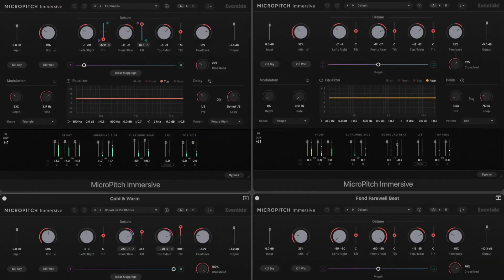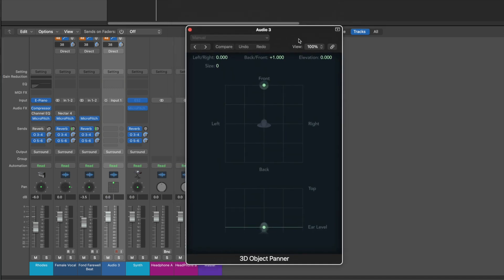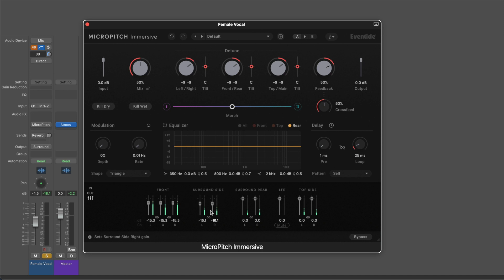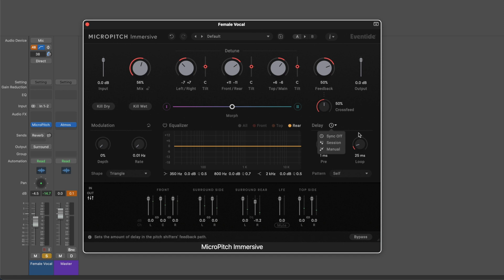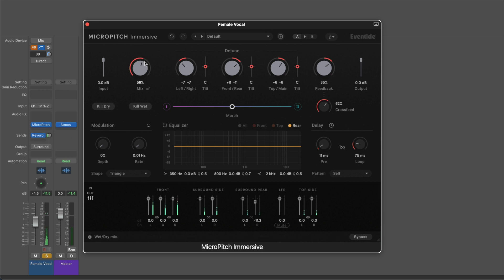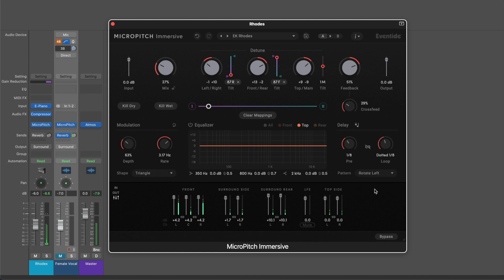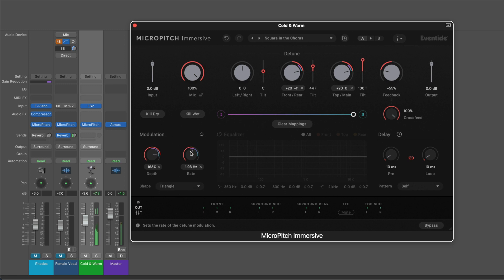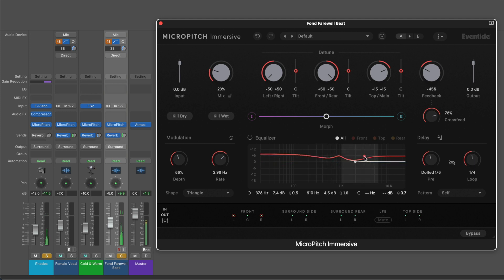Eventide MicroPitch Immersive Plug-in: Overview & Demo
MicroPitch Immersive users can spread, tilt, and dynamically morph the effect across the width, depth, and height of an immersive mix.

With up to 12 channels of spatialized, detuned delays, plus modulation, EQ, and crossfeed controls, MicroPitch Immersive excels in creating both real and unreal immersive realities with boundaries that reflect, move, diffuse, and dissolve. Tilting the Left/Right, Front/Back, and Top/Main Detune parameters allow quick and easy asymmetrical detuning and space fine-tuning. The plug-in’s enhanced delay and modulation capability can be used to create slapbacks, add movement with pitch modulation, or create exciting motion with patterned Loop Delay.

Explore the MicroPitch Immersive Plug-in in this Overview by Eli Krantzberg.

0:00 - Intro
0:44 - Setting Up Spatial Audio in Logic Pro
2:26 - MicroPitch Controls & Customization
3:26 - Classic Detuning Effect Setup
5:42 - Creative Use on Instruments
6:28 - Modulating Pitch with Morph Slider
8:24 - EQ Customization and Final Touches